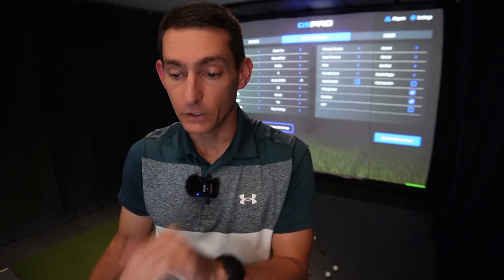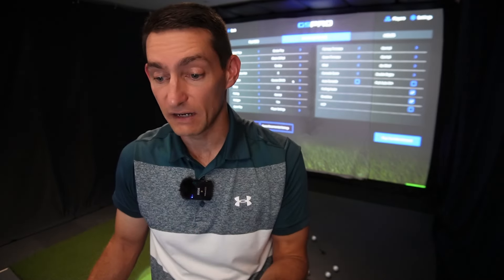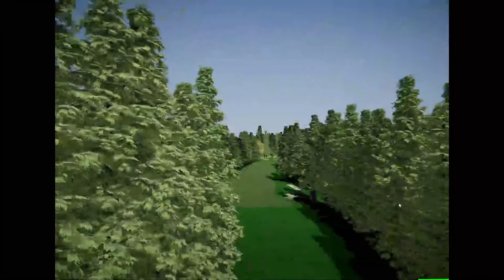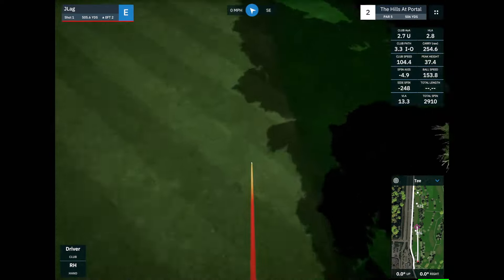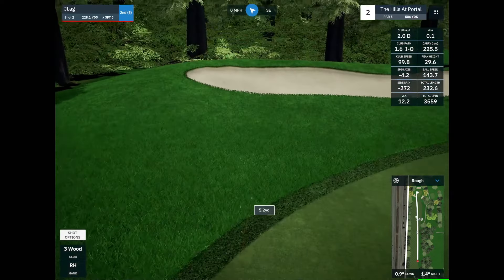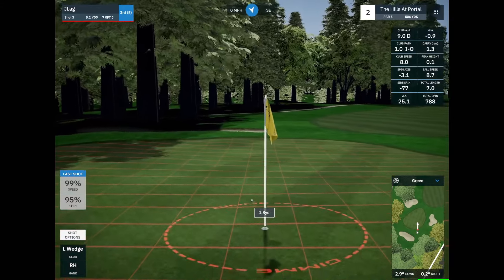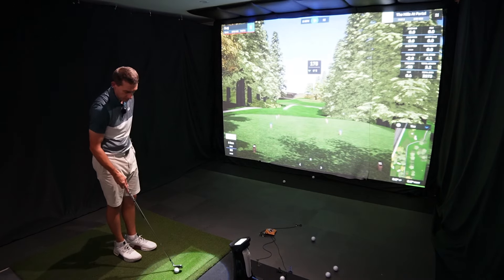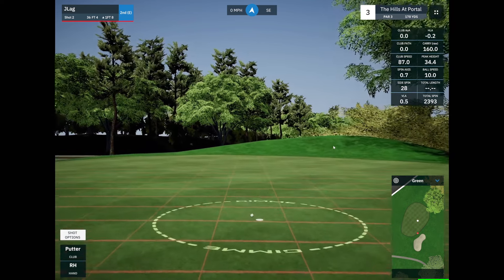The Hills At Portal - Canada keeps on bringing the goods!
In this video I play a few holes at The Hills At Portal!